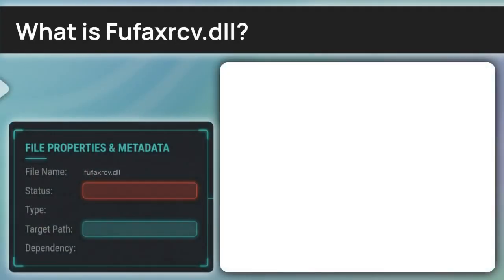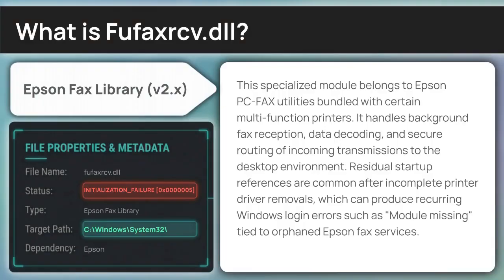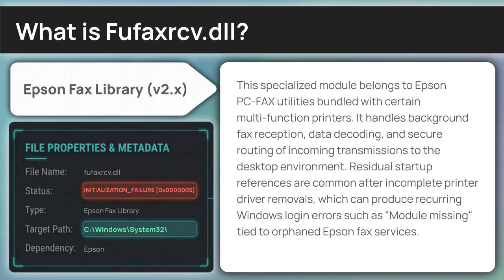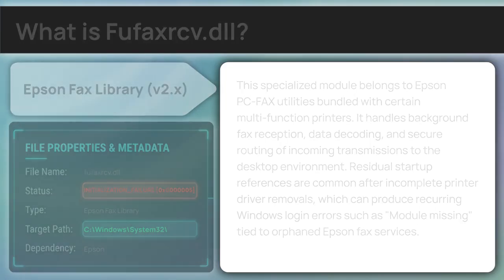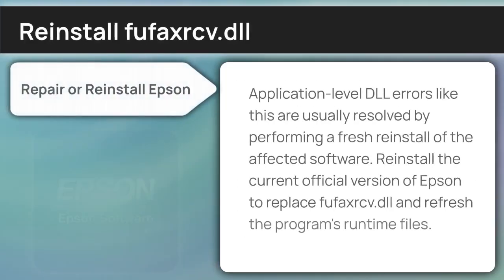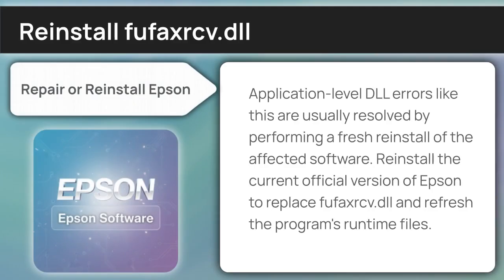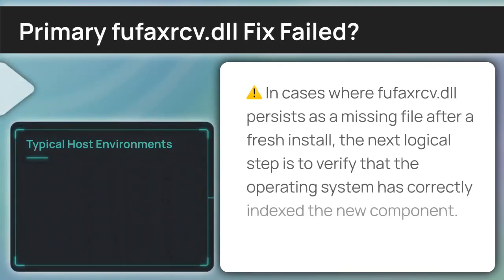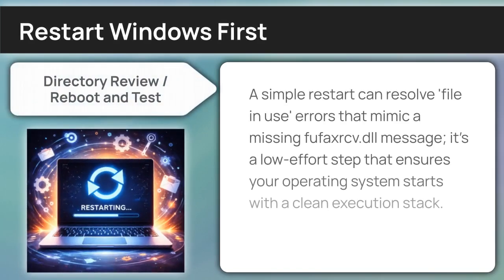fufaxrcv.dll Error? Quick Epson Fax Fix!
You’re seeing this DLL error because Fufaxrcv.dll is missing, corrupted, or not being detected by Windows.
Fufaxrcv.dll is a modular code library utilized by Epson for shared operations. If your computer reports it as missing, the issue is typically linked to an incomplete or misconfigured software installation.

What is Fufaxrcv.dll? This specialized module belongs to Epson PC-FAX utilities bundled with certain multi-function printers. It handles background fax reception, data decoding, and secure routing of incoming transmissions to the desktop environment. Residual startup references are common after incomplete printer driver removals, which can produce recurring Windows login errors such as "Module missing" tied to orphaned Epson fax services.

In Epson, Fufaxrcv.dll plays the role of a Hardware Extension Library DLL driven by the Epson Fax Library. I’ll cover standard troubleshooting steps that can help reduce or eliminate the error.

▶ Step-by-step overview:

- Updating required fufaxrcv.dll components
- Find information on the fufaxrcv.dll file

Timestamps:

00:00 - Introduction
00:18 - Find information on the fufaxrcv.dll file
00:49 - Verifying core components for fufaxrcv.dll
01:10 - Initializing a fresh system restart
01:30 - Execute Application Integrity Check
02:11 - Choosing reliable download sources